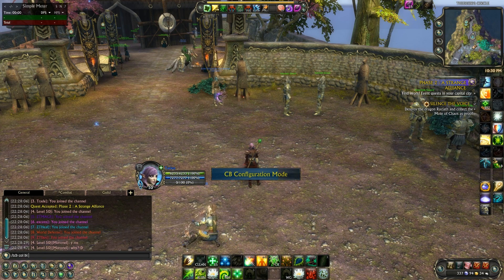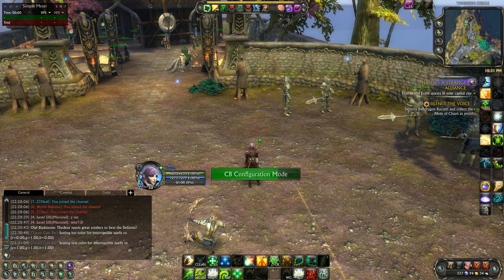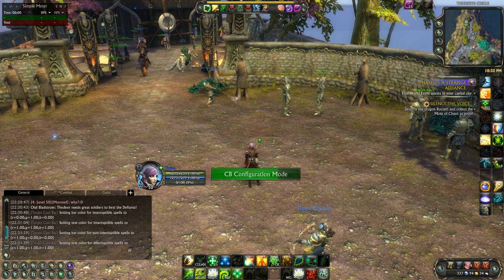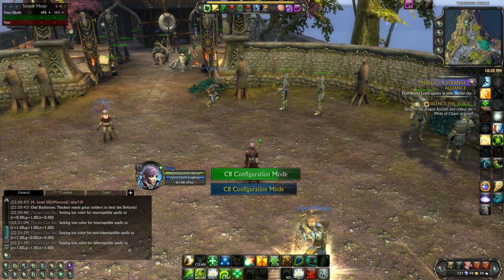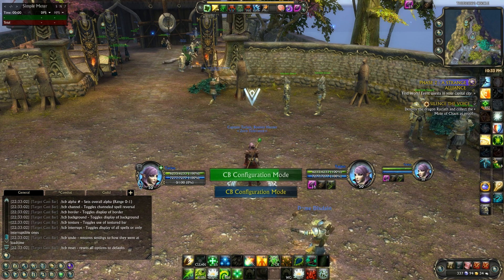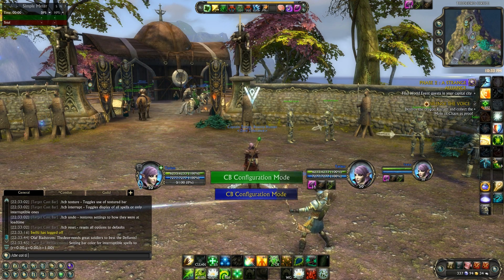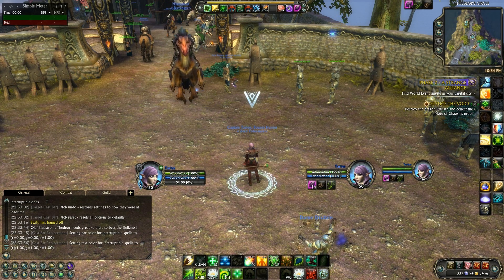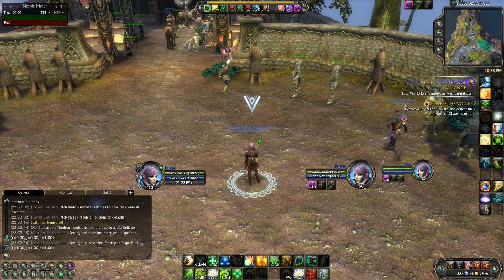RIFT TCB and CBR addon setup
A video detailing how to properly set up Target Cast Bar and Cast Bar Replacement addons for RIFT.

/tcb config
/tcb scale 1.5
/tcb col bi 0 1 0
/tcb col ti 1 1 1
/tcb col bu 1 0 0
/tcb col tu 1 1 1
/tcb config

/cbr config
/cbr scale 1.35
/cbr col bi 0 0 1
/cbr col ti 1 1 1
/cbr config

If you want to change the alpha (transparency) of these cast bars, when setting the colour simply add another value on the end between 0 and 1, ie:

/cbr col bi 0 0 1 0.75

This will set the alpha of the interruptible bar to 75%. Experiment to find your preferred setting.

I did not create these addons, that was the (amazing) work of Adelea who you can contact at the riftui.com website by leaving comments at either of the addon links above.